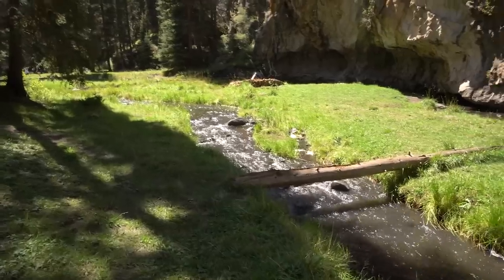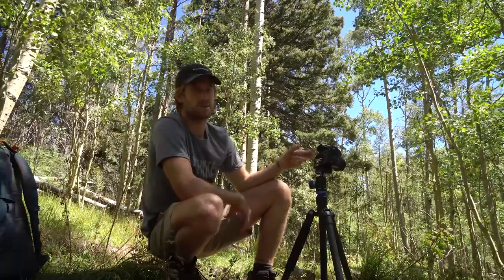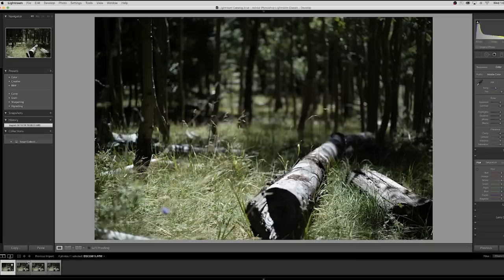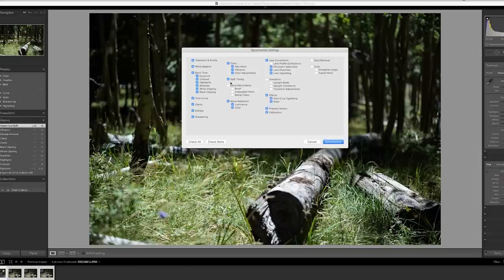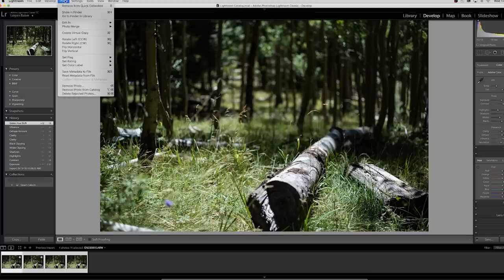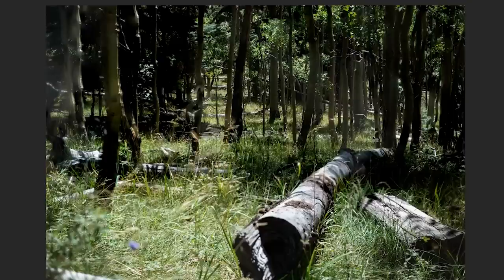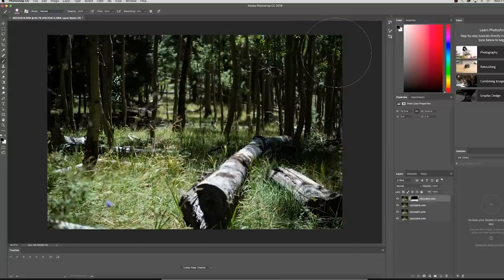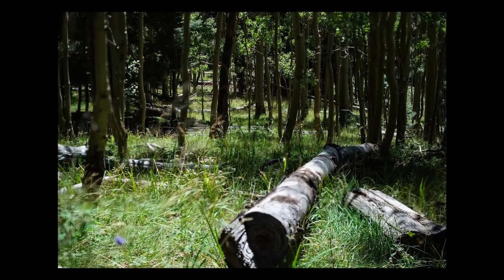FOCUS STACKING - How to Keep Everything Sharp | Photography Tips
- To learn how you can focus stack your images and keep everything sharp (and other photography tips), follow along on the blog!